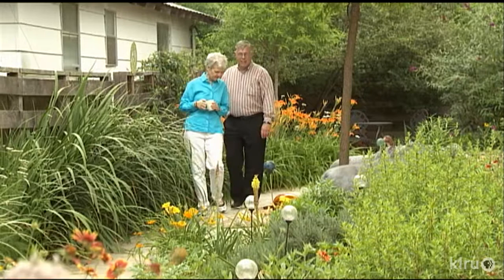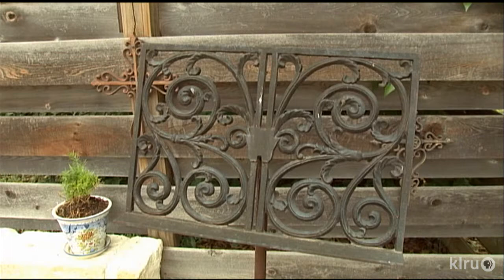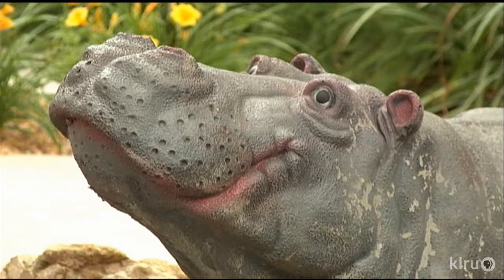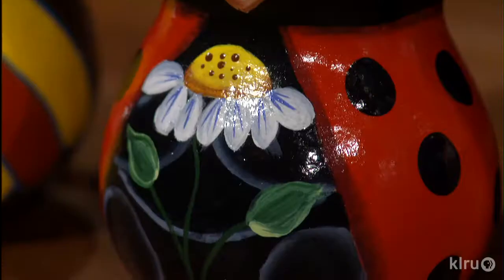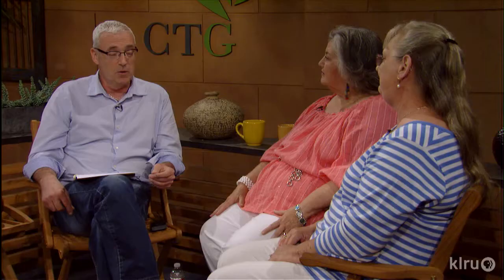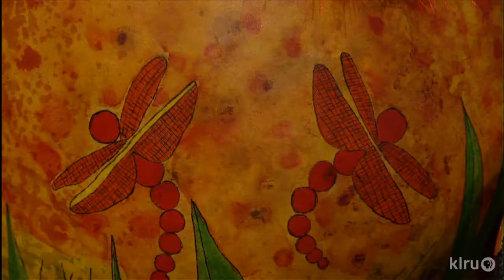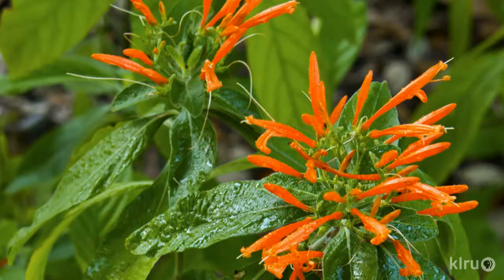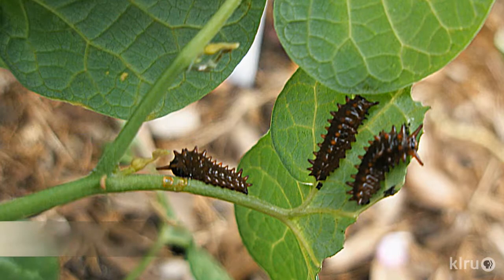Central Texas Gardener: 5/12/12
Grow up with gourds for flowers to attract pollinators, screen a fence, and make birdhouses, luffa sponges, and artful containers. Suzanne Haffey from the Capital of Texas Gourd Patch/Texas Gourd Society and Charlotte Yeisley from Diamond Y Farm in Smithville explain how to grow and craft with these historic plants. On tour, Hutto gardeners combine art, passion, and community in a healing garden at their historic home. Daphne explains when to prune spring flowering plants. Her pick of the week is Mexican honeysuckle, a hummingbird magnet for part shade. Lyda Guz from The Natural Gardener shows how to attract butterflies.